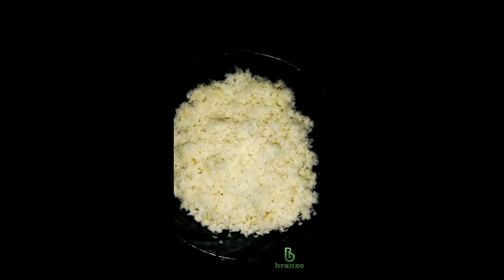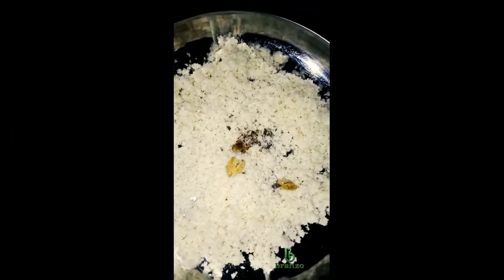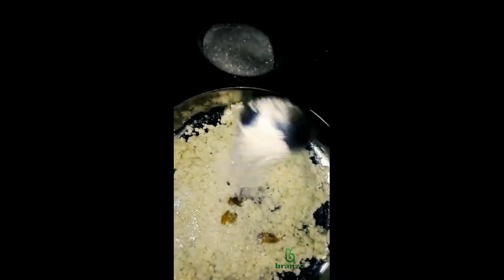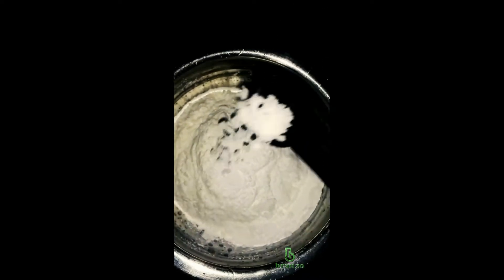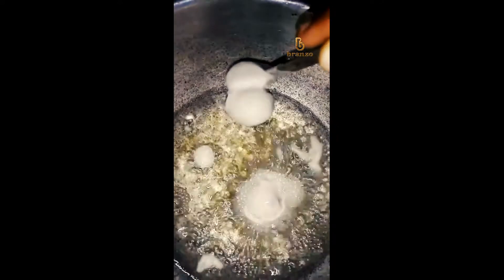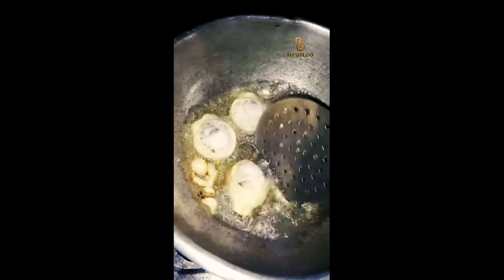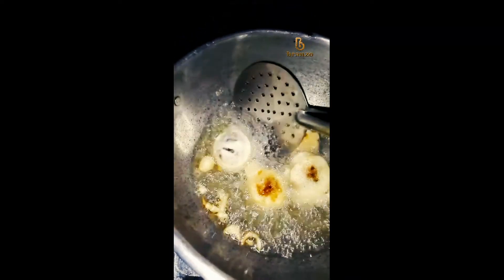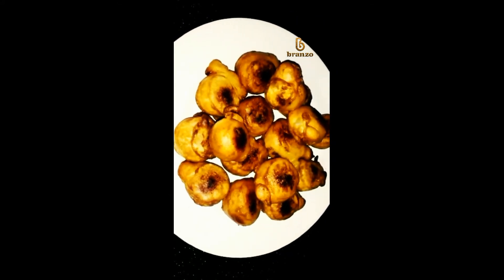റംസാൻ സ്പെഷ്യൽ വെറൈറ്റി ഈത്തപ്പഴം പൊരിച്ചത്|ramsan special dates snacks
ഇങ്ങനെ ഒന്ന് കാരക്ക പൊരിച്ചു നോക്കൂ...